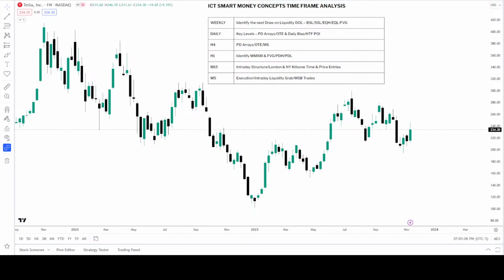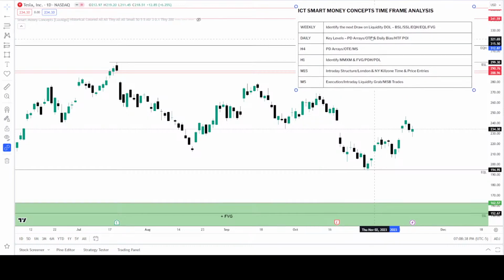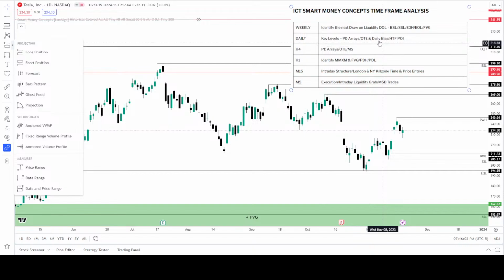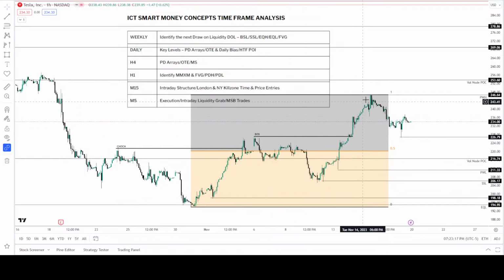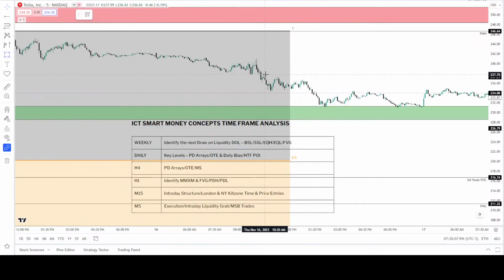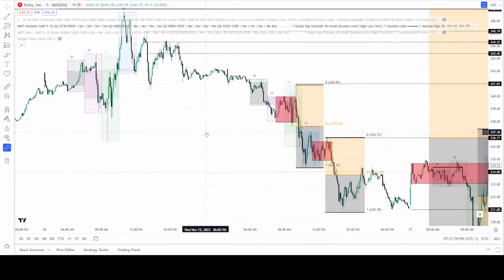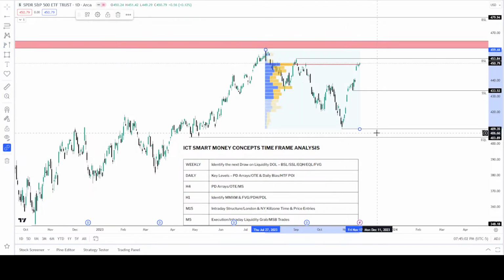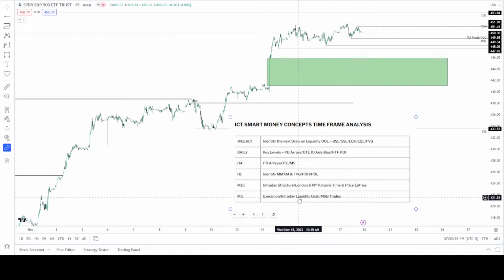Pre-Game w/ Rustik (Nov 19th 2023)